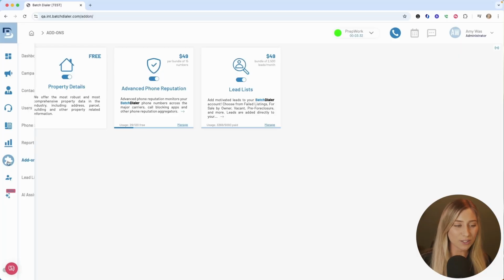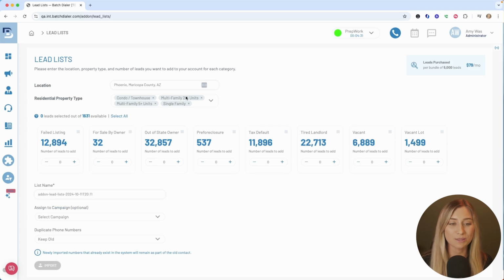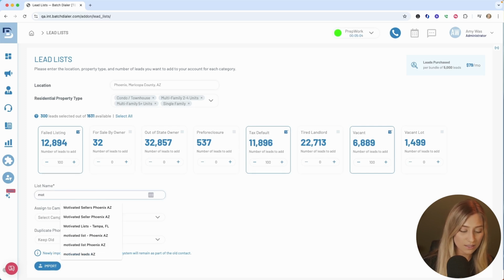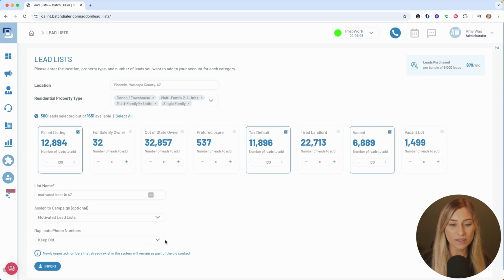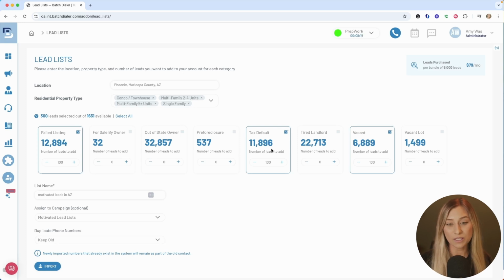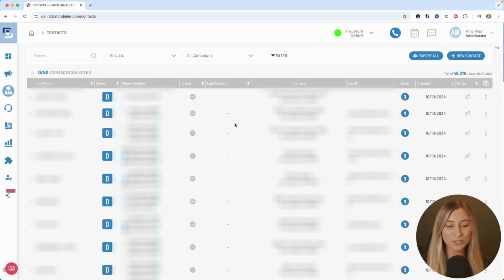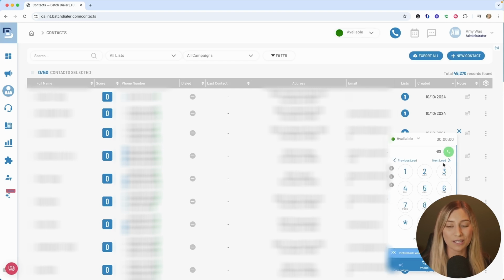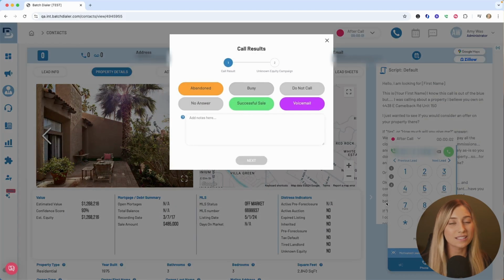Effortless Real Estate Lead Generation: Discover BatchDialer Lead Lists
In this exciting episode, dive into BatchDialer’s latest feature: Lead Lists! Discover how you can source highly motivated leads and convert them into meaningful conversations with just a few clicks.

🔍 What You'll Learn:
- How to activate and access the new Lead Lists feature in BatchDialer
- Step-by-step instructions for pulling targeted leads based on location, property, and lead type
- Tips on organizing and assigning your leads to campaigns for optimal results
- Insights on differentiating between BatchDialer’s Lead Lists and BatchLeads

This powerful add-on will help streamline your lead generation process and boost your calling efficiency.